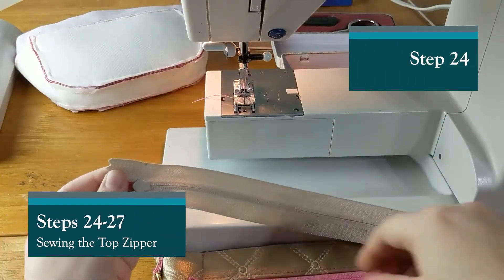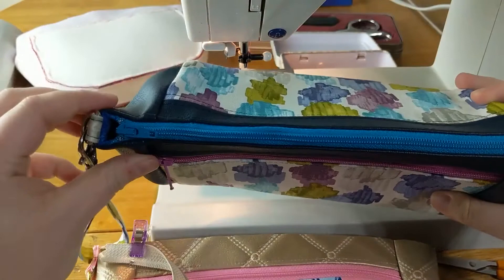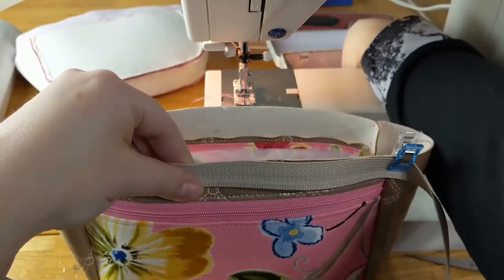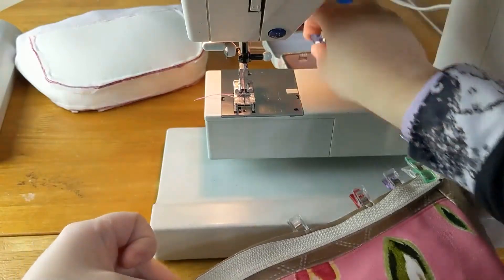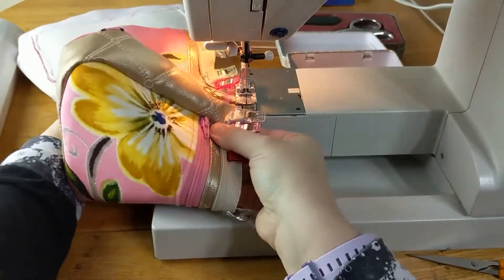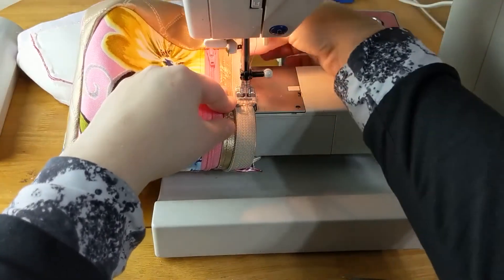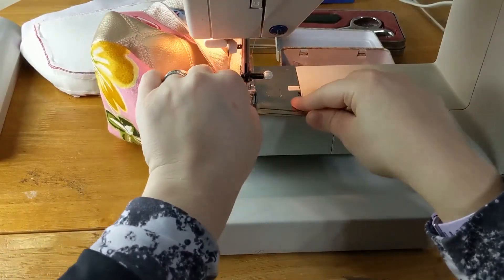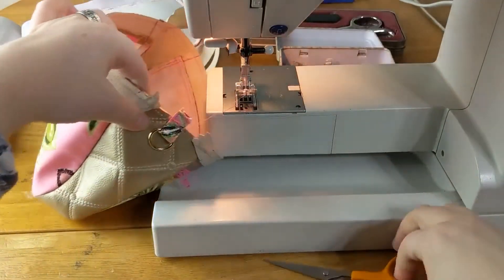Artemis Clutch by Toriska patterns, Steps 24-27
Sew the Artemis Clutch by Toriska patterns along with designer Tori James.

This video goes through Steps 24-27, sewing the to zipper.
Step 24- 0:00
Step 25- 0:40
Step 26- 1:20
Step 27- 2:00